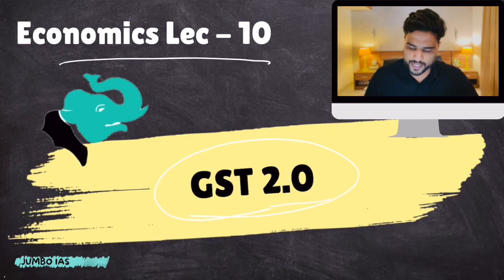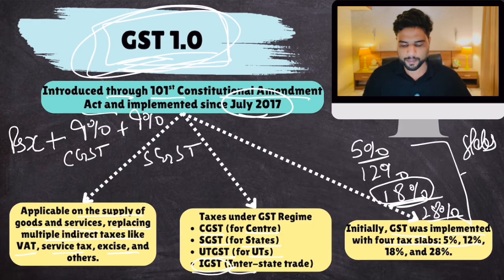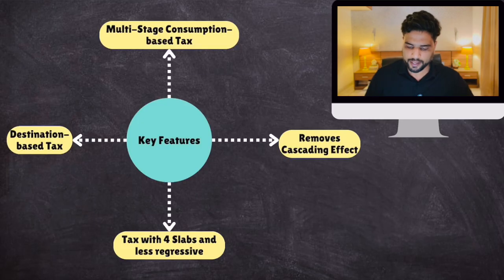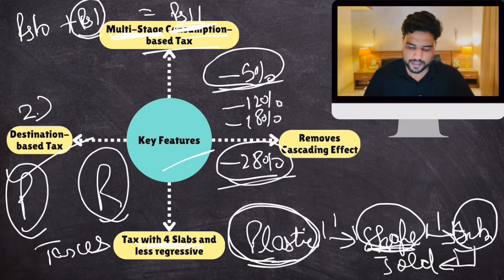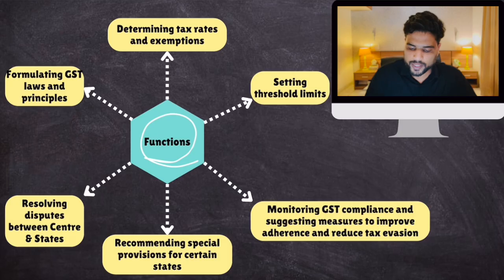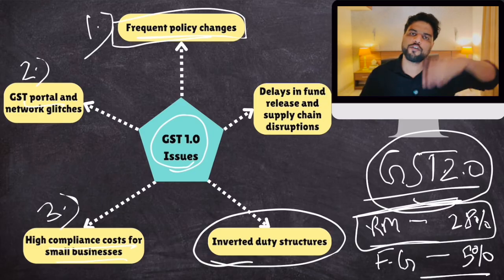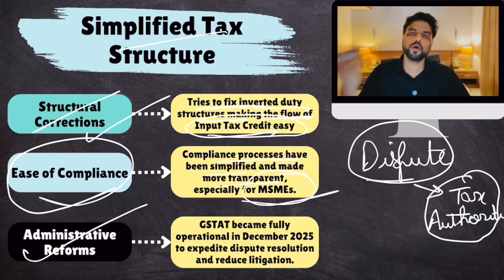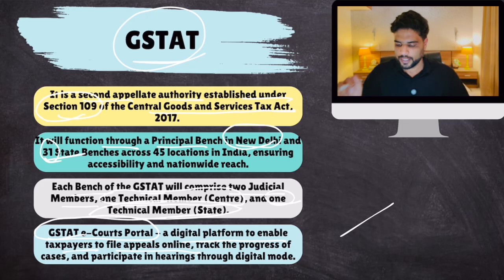Complete Revision for UPSC Prelims 2026 | Economics Lecture 10 | Prelims Powerplay 2026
The Prelims Powerplay 2026 is here! 🎯
Your ultimate UPSC Prelims 2026 revision course designed to help you revise everything — from Polity, Economy, History, Geography, Environment, to Current Affairs — in a smart, structured, and exam-oriented way.

This course is crafted to build absolute mastery over Prelims concepts through:
✅ Daily revision modules
✅ Subject-wise concept consolidation
✅ Practice through UPSC-level MCQs
✅ Current affairs integration
✅ Strategy and test analysis sessions

Whether you’ve completed your syllabus or are starting your final revision, Prelims Powerplay 2026 will ensure full coverage, clarity, and confidence before the exam.